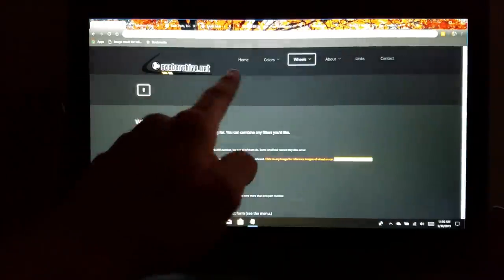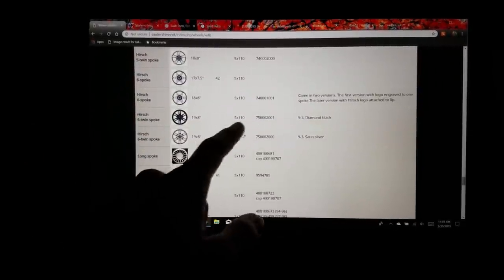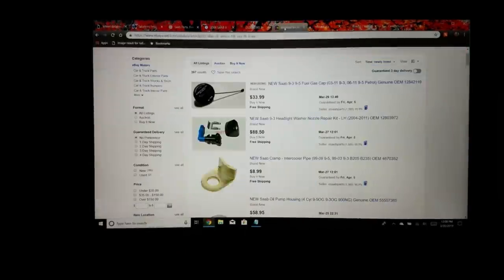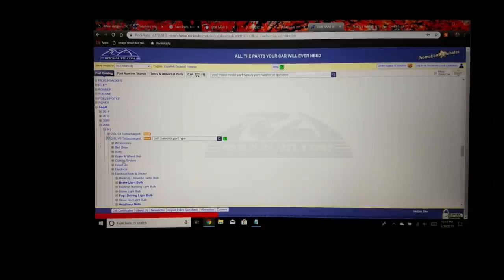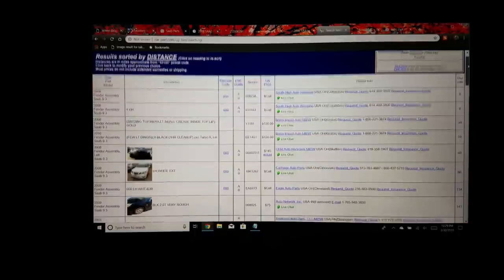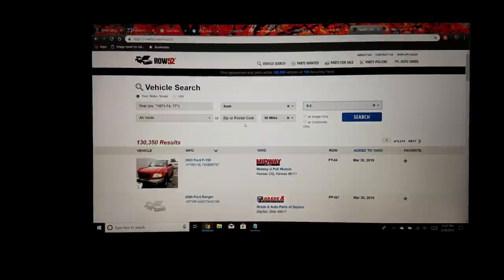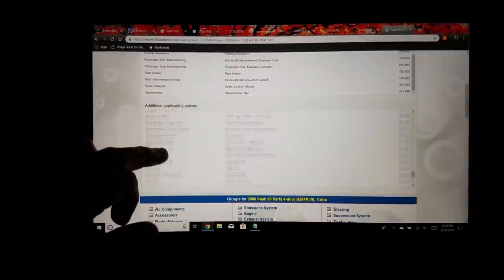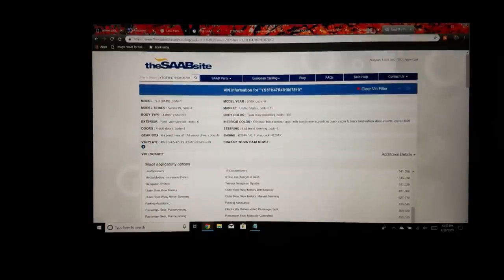The BEST Websites & Resources for SAAB Owners!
In this vid I show what I find to be the most helpful resources available when searching for new and used Saab parts.

#6 Vehicle options search based on VIN number:
As of early 2020 thesaabsite.com is no longer. and create an account to now do VIN searches.